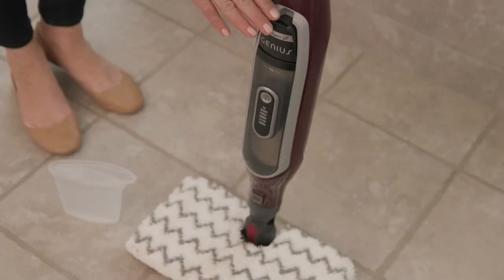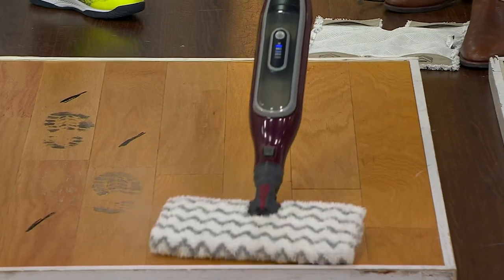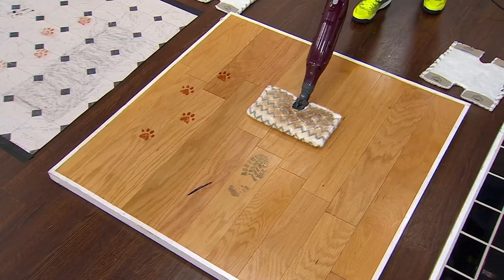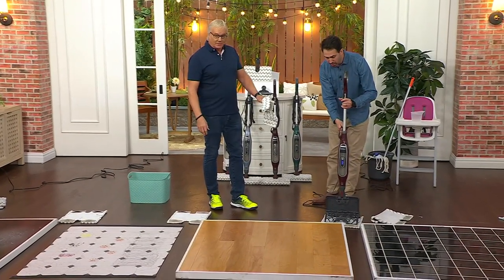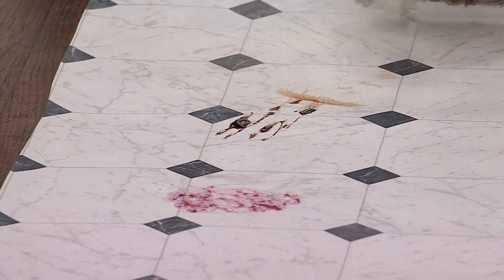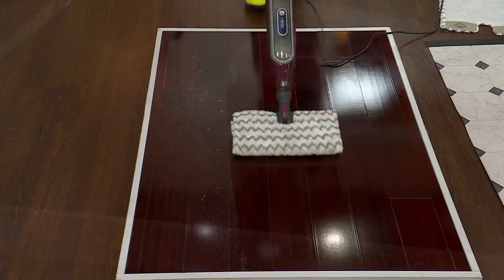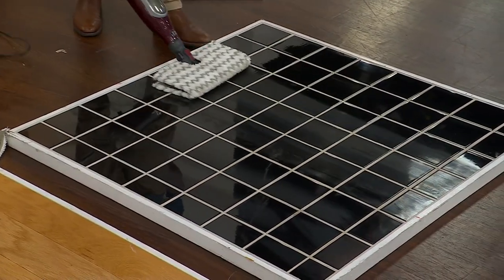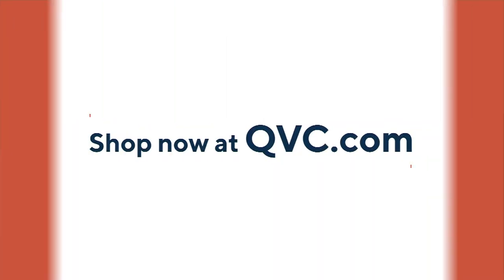Shark Genius Steam Pocket Mop with Accessories on QVC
Shark Genius Steam Pocket Mop with Accessories

If your favorite way to blow off some steam is cleaning every square inch of the house, the Genius Steam Pocket Mop is your kind of tool, from everyday quick cleanups to whole-room deep cleaning. It not only cleans your floors amazingly well -- its three-setting electronic Intelligent Steam Control lets you apply the ideal amount of steam in every situation. From Shark.